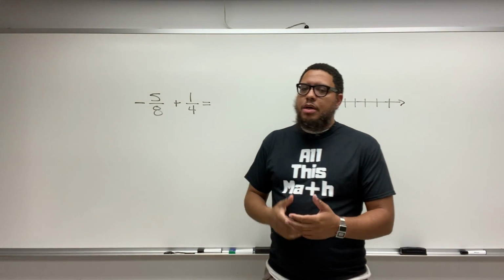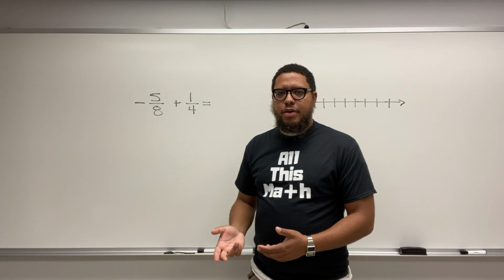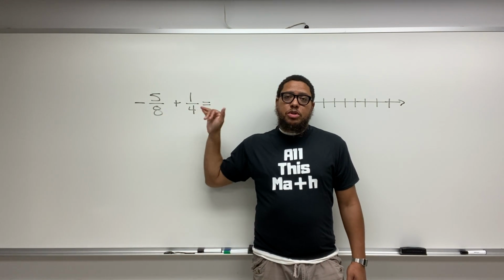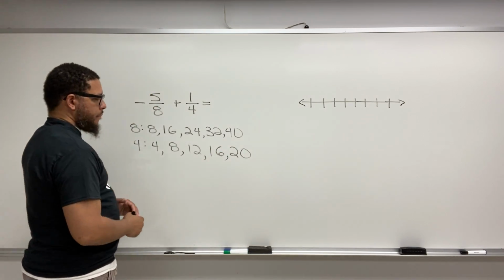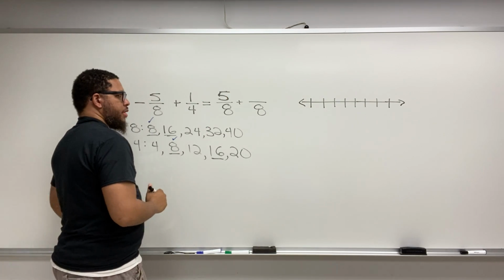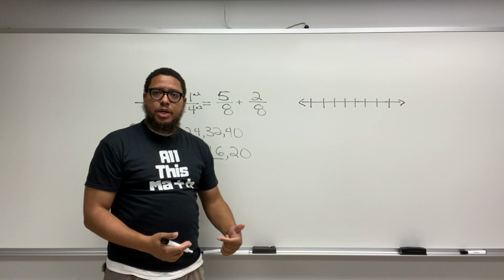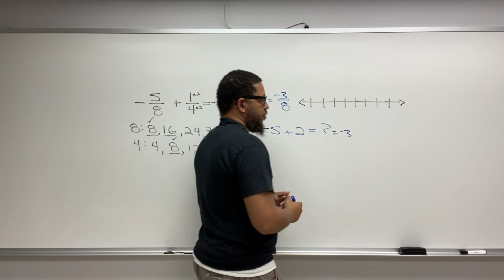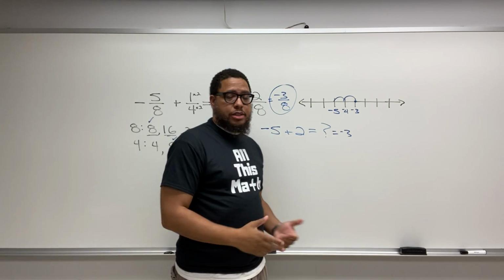Adding Fractions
Professor Parker shows how to add fractions by use of the number line.